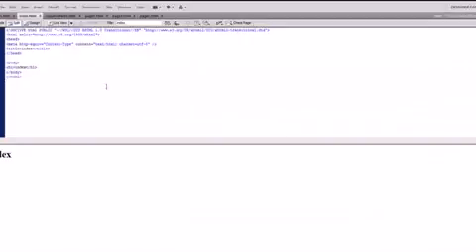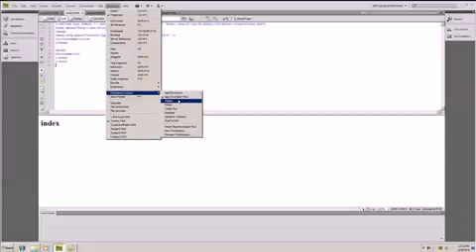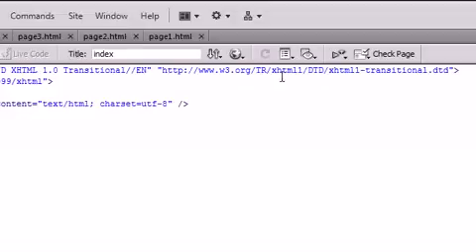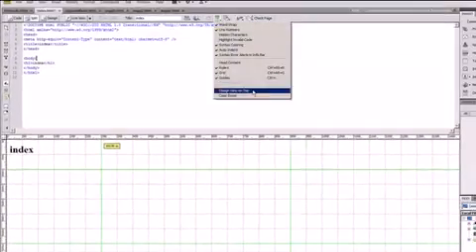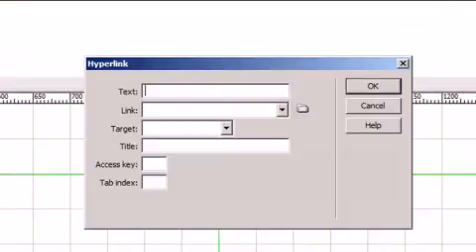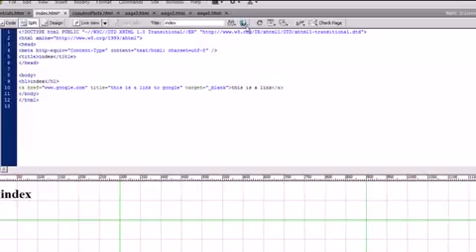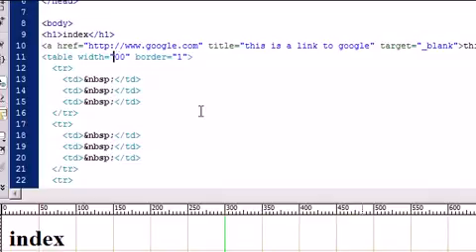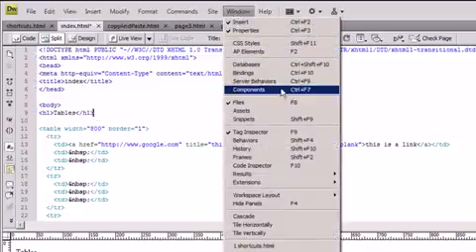Dreamweaver CS4 Tutorial 3 Creating Tables YouTube 360p]